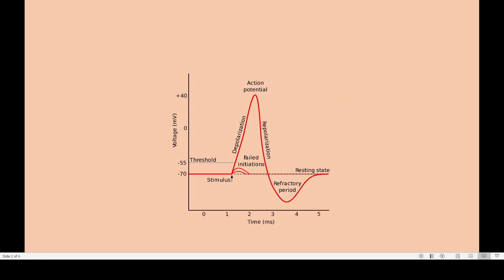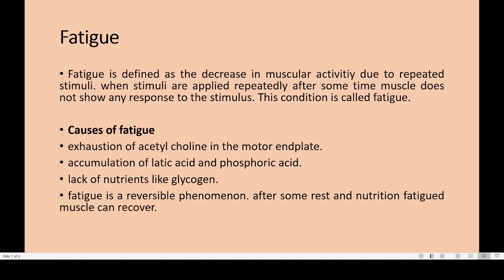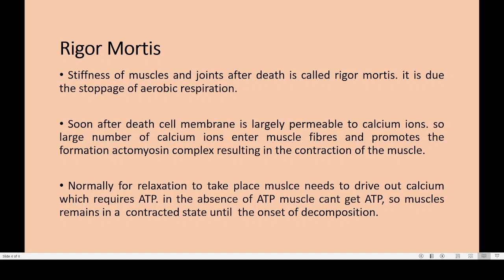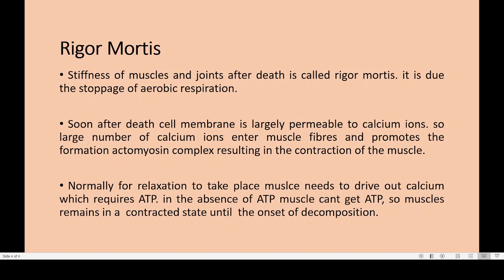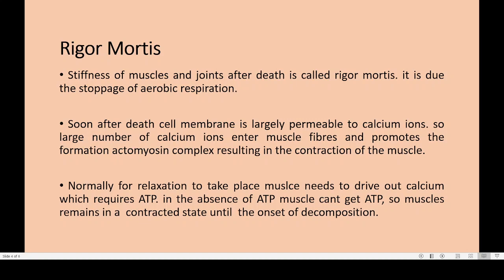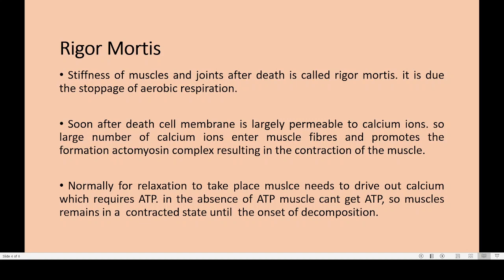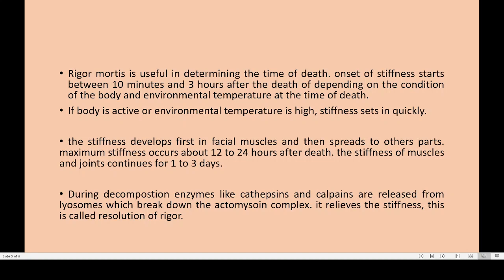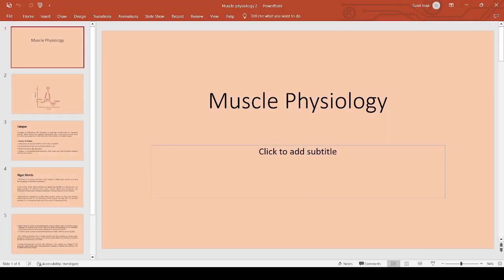Muscle fatigue, rigor mortis and oxygen debt